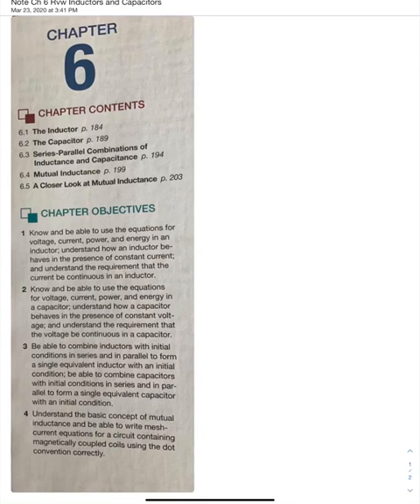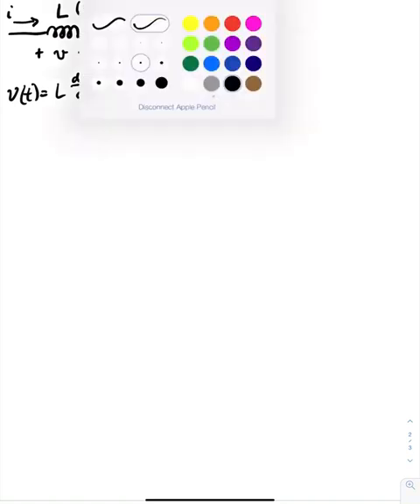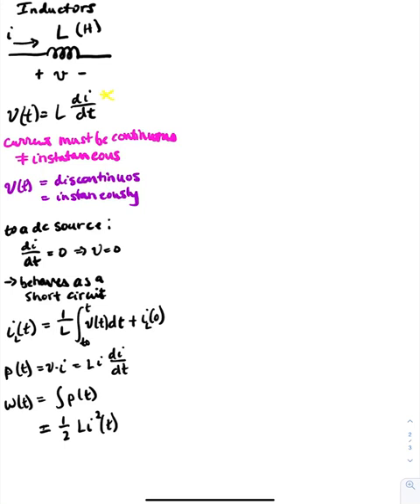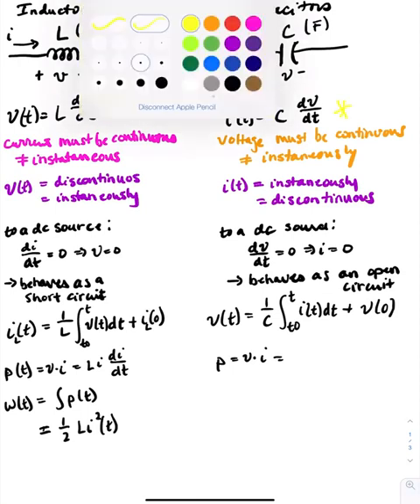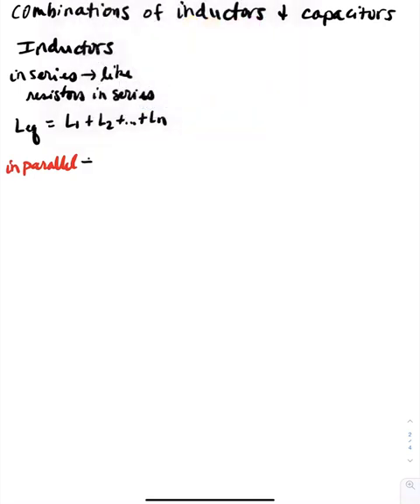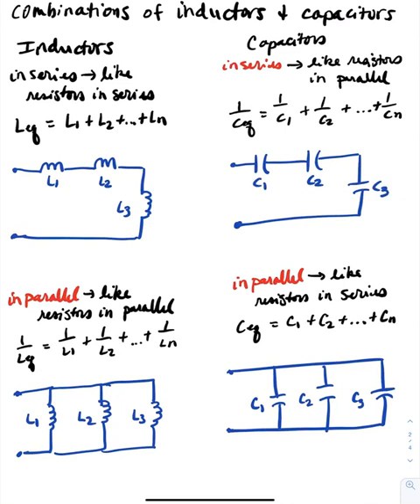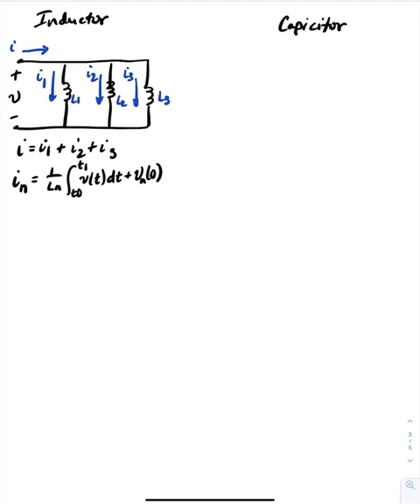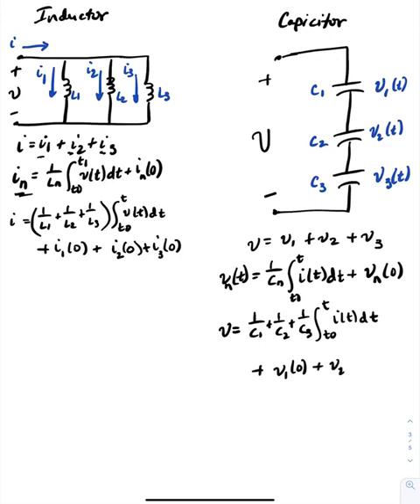Ch6 Review of Inductor and Capacitor Equations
Approximate time stamps listed below.
2:16 Inductor Equations
7:08 Capacitor Equations
11:50 Summary of Equations
13:00 Combinations of Inductors
14:20 Combinations of Capacitors
19:00 Sum of Currents through parallel inductors
22:00 Sum of voltages through capacitors in series
24:00 corrections:  Voltage equation should have capacitances in parentheses. Initial current should be i(t0) and initial voltage should be v(t0)